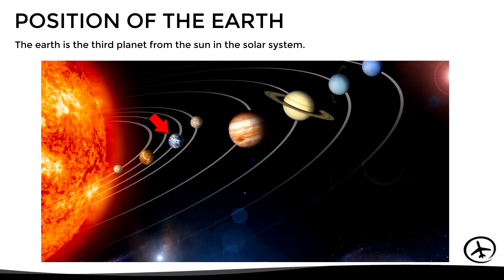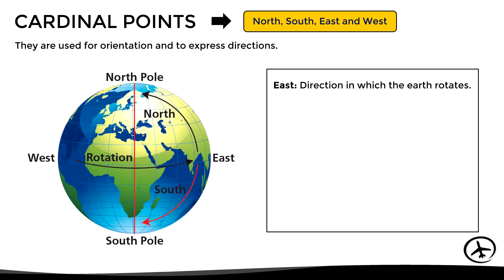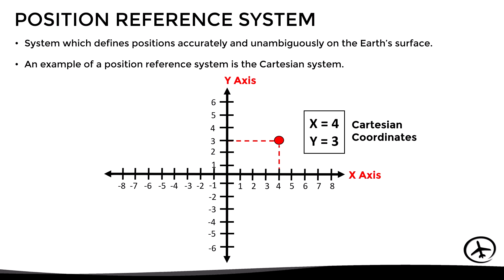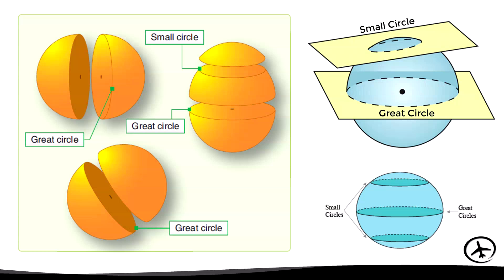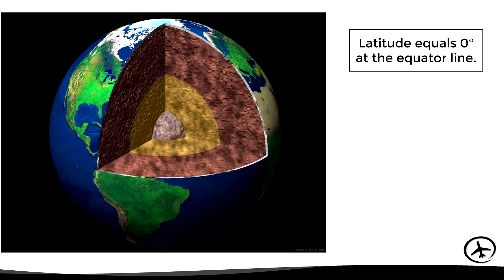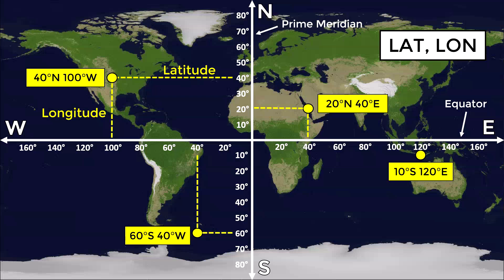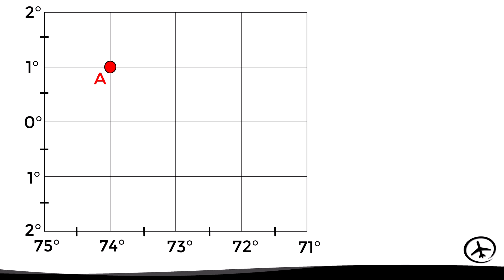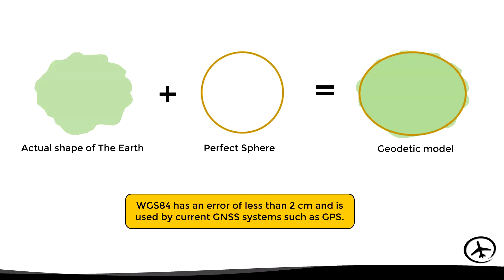The Earth and the Geographic Coordinates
In this video the characteristics of the earth such as its dimensions, shape, hemispheres and movements are summarized. It also explains the different cardinal points and the WGS-84 geographic coordinate system with graphic examples.